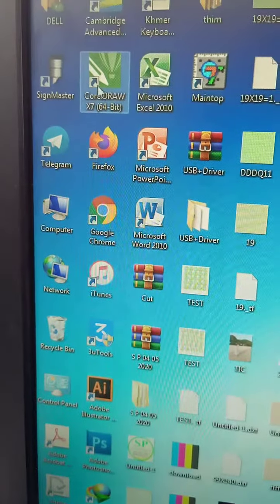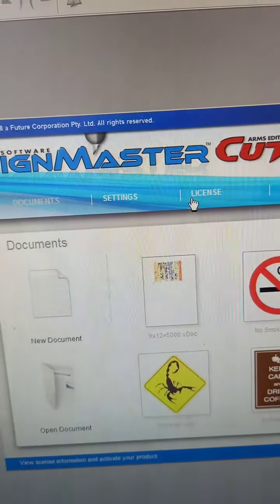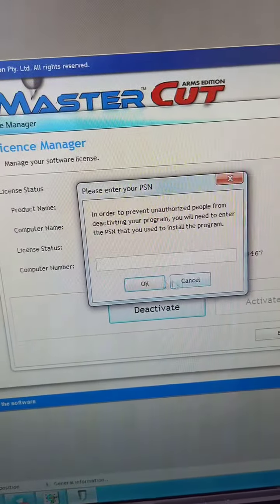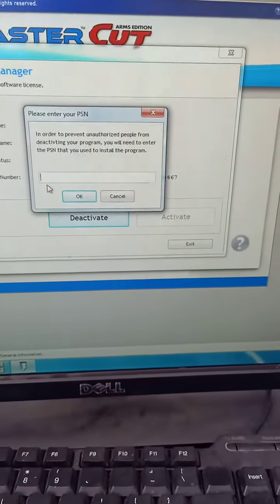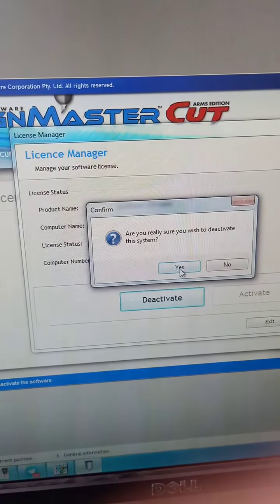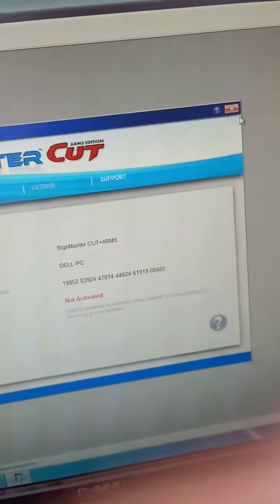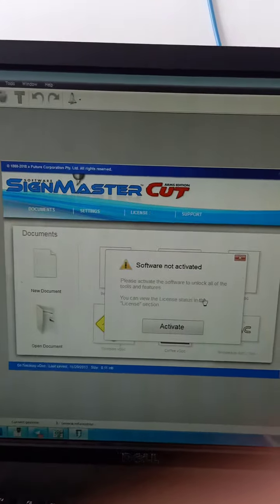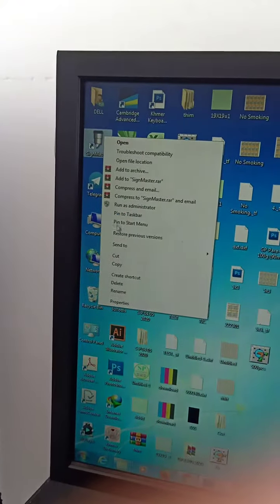How to disconnect serial number from signmaster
Signmaster HEND DINA